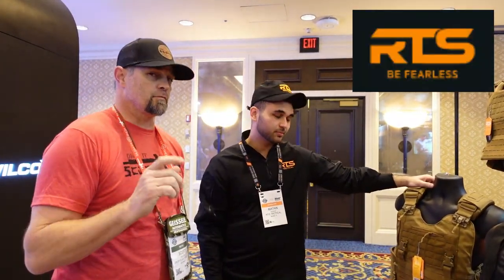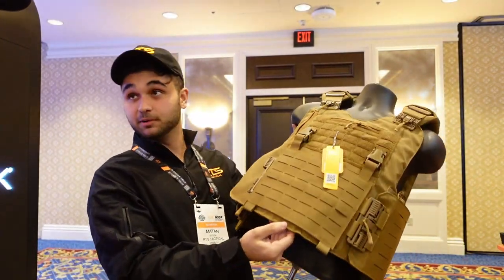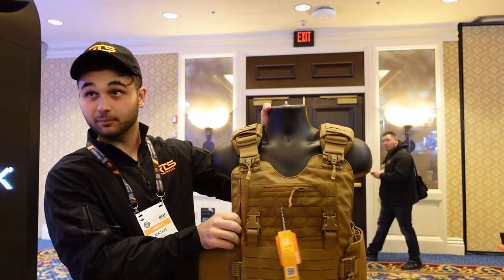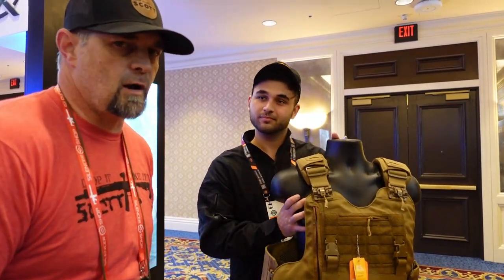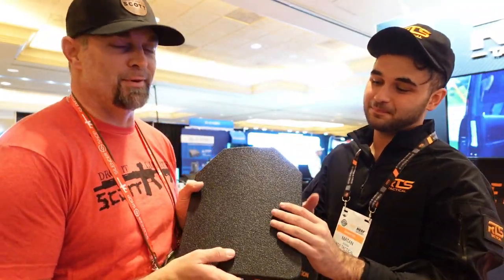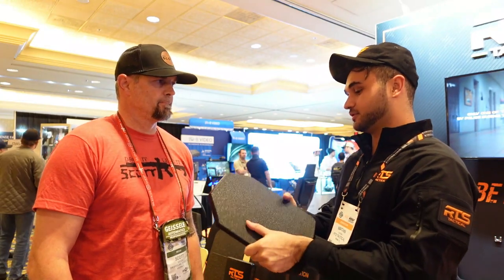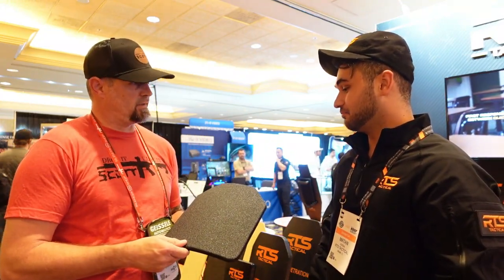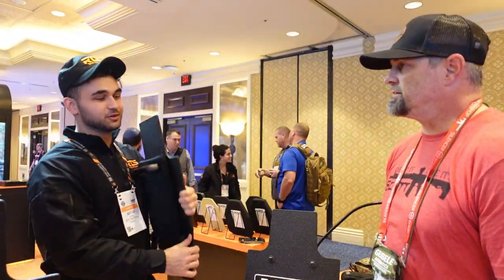SHOT SHOW 2023 / RTS Tactical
Check out the newest Products from RTS Tactical! Look for them in a full review coming soon!